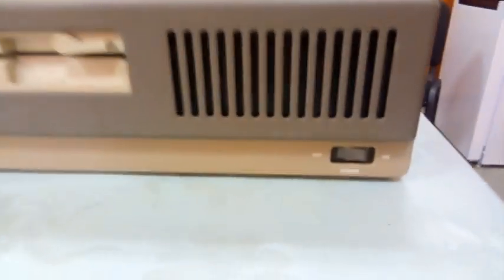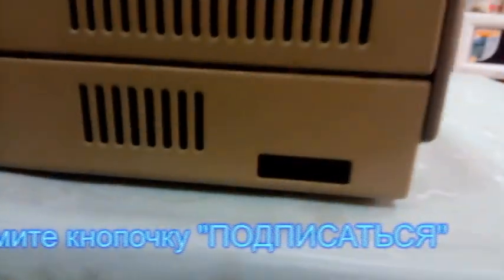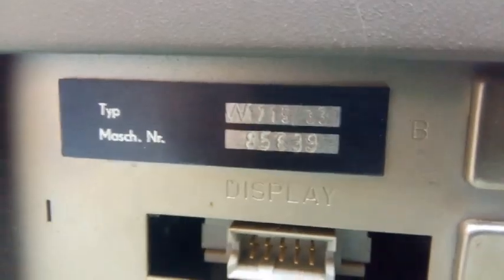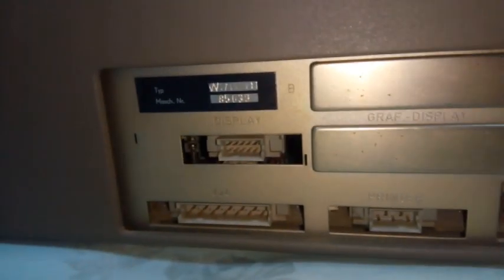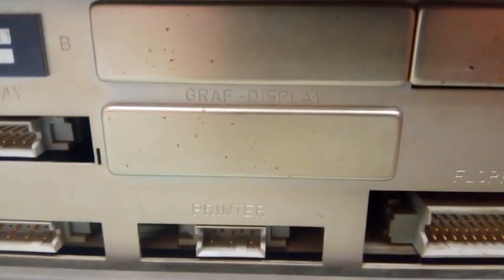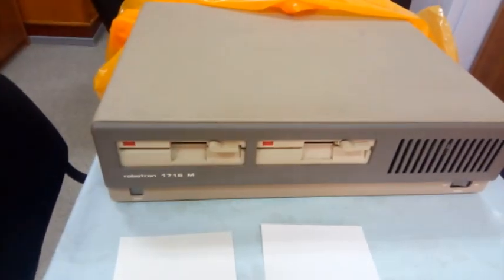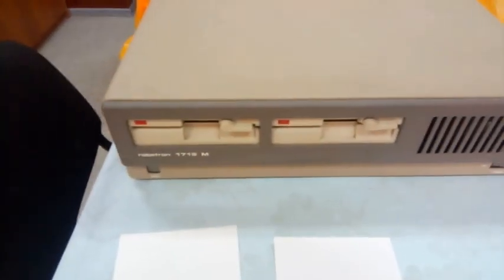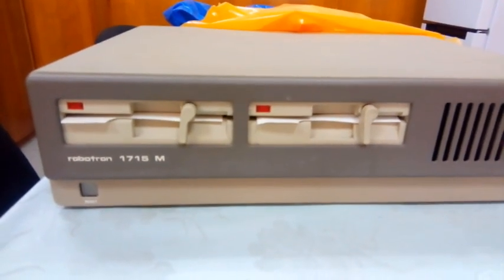Robotron-1715M, аж 256kb оперативки